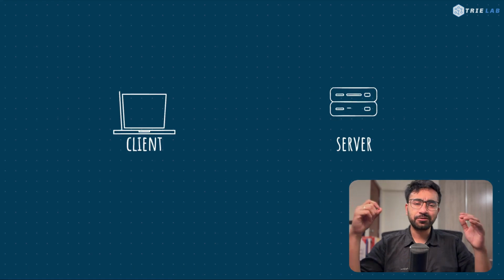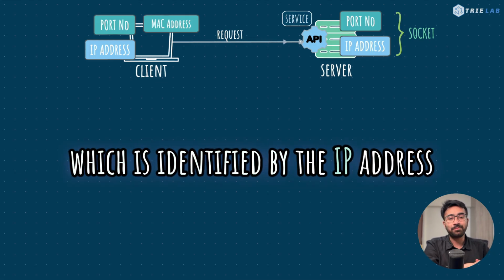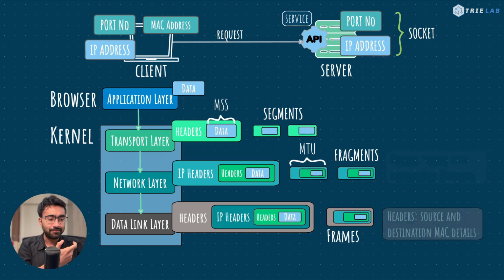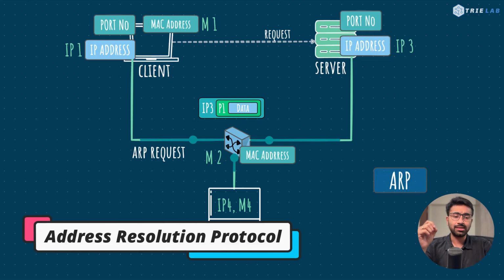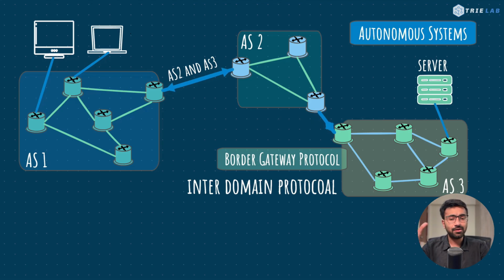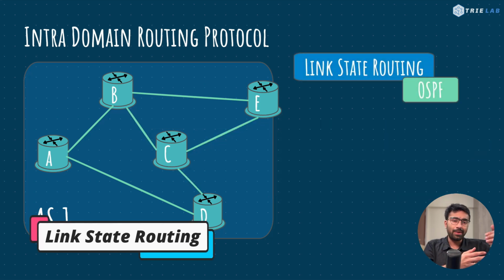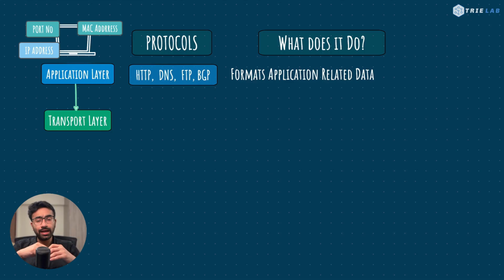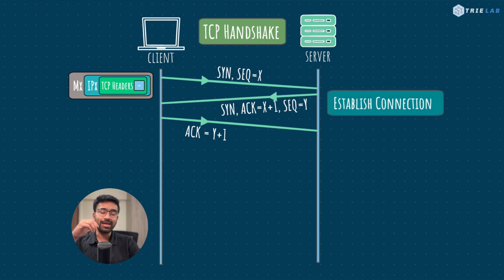Journey of a Network Packet - What Actually Happens When You Click Send | TCP/IP Stack Explained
Follow a network packet on its incredible journey across the Internet! In this comprehensive guide, we'll journey through the entire TCP/IP stack and discover how data travels across the Internet.

From IP addresses to routing algorithms, from TCP handshakes to packet forwarding — this is networking demystified!

Chapters:
00:00 Introduction - The Client-Server Model
00:43 IP Addresses & MAC Addresses Explained
02:20 Understanding Sockets
02:53 The TCP/IP Stack Deep Dive
07:22 Local Area Network Communication
08:40 Address Resolution Protocol (ARP)
09:15 How Routers Find Paths Across the Internet
10:02 Autonomous Systems
10:51 Border Gateway Protocol (BGP)
13:07 Intra-Domain Routing Protocols
13:19 Distance Vector Routing (RIP)
14:30 Link State Routing (OSPF)
16:52 Protocol Overview: Application to Data Link
19:56 TCP Three-Way Handshake Explained
21:33 Summary & What's Next

In this episode, you'll discover:
- How IP addresses and MAC addresses work together to identify devices
- The four layers of TCP/IP and what each layer does
- How data gets split into segments, fragments, and frames
- The difference between TCP and UDP (and when to use each)
- How BGP helps route packets across autonomous systems
- Distance Vector vs Link State routing algorithms
- The complete TCP handshake process with sequence numbers
- Real-world protocols like HTTP, DNS, OSPF, and ARP

Perfect for:
- Software engineers understanding system design fundamentals
- Students learning computer networking
- Backend developers wanting to understand the stack

Prerequisites:
- No prior networking experience required!